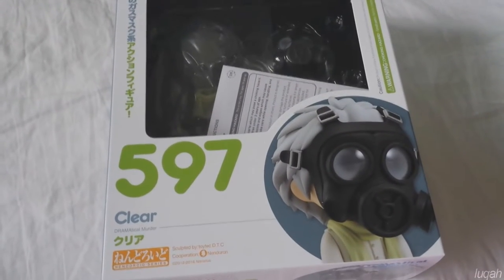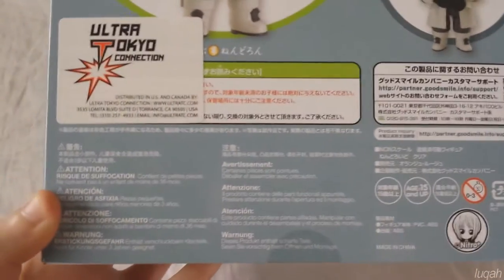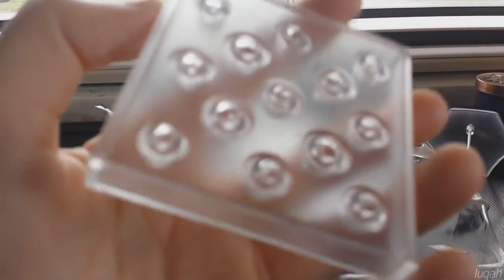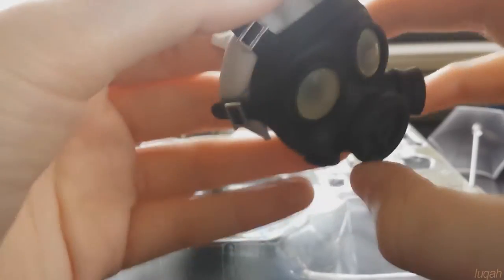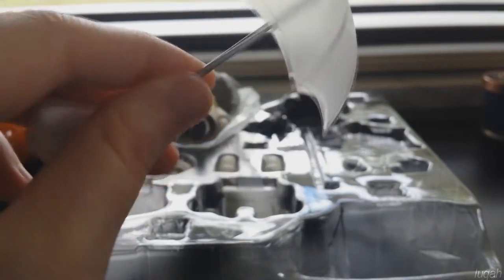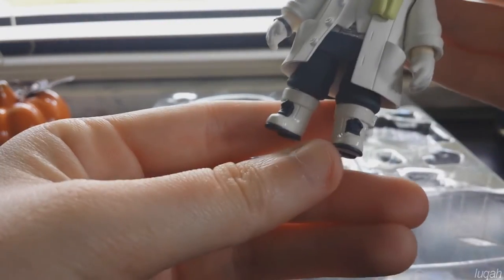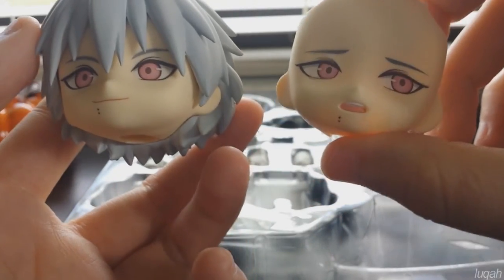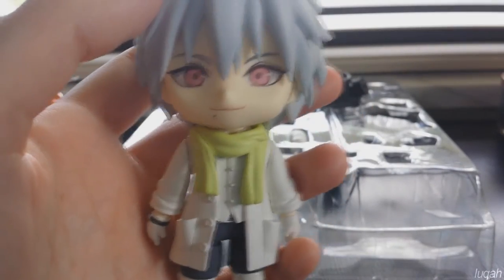Clear Nendoroid #597 unboxing/review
This is my first figure review. I would love to work on more of these in the future. I am fairly new to figure collecting so I don't have many figures and I don't buy them that often. When I do, I plan to share my thoughts about them on this channel.

I feel like there's so much more I could have said about Clear. His coat has lot's of small detailing, he has a belt with a buckle, and his rain boots are glossy which looks nice next to the matte clothing.